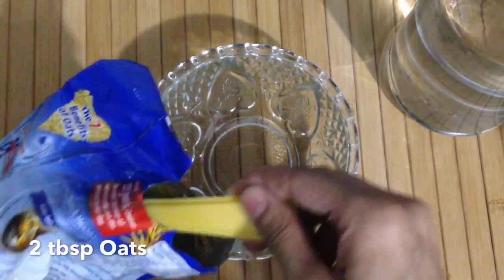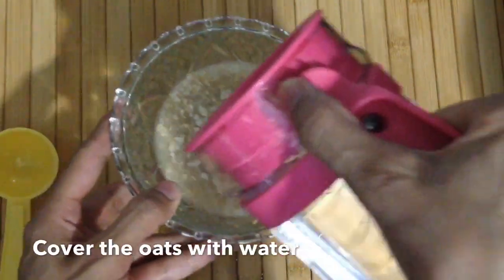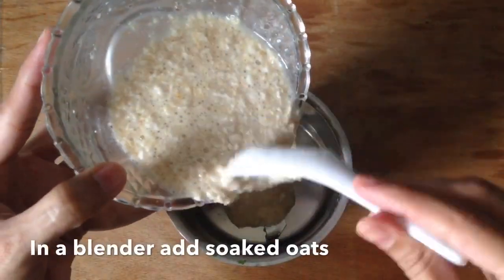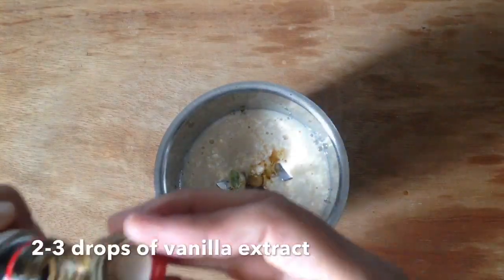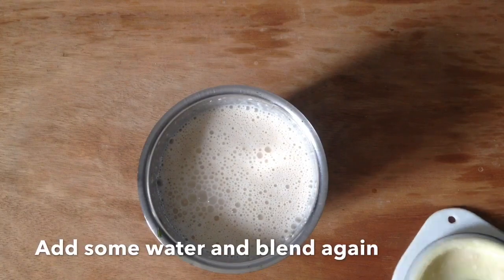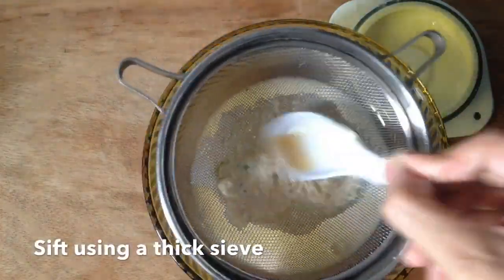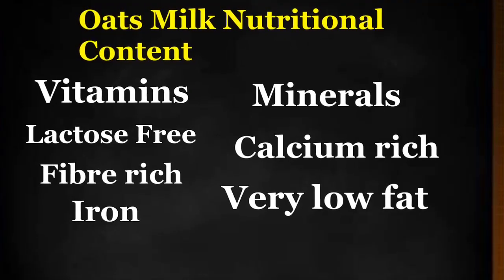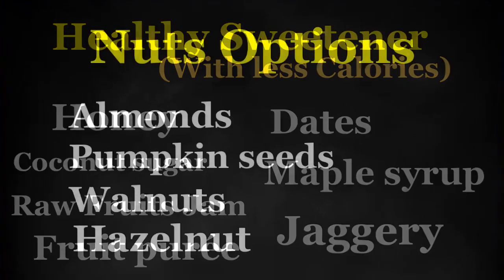Oat Milk Recipe | How to make Healthy flavoured Oats Milk at home | Diet Plan for Weight Loss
Oat milk is a tasty, Healthy and a perfect alternative to dairy milks, specially for those who are trying to lose that extra weight and it is also nutritious. Oat milk is simply made with quick or rolled oats. And you can make it even more tastier and flavourful by adding some healthy suggested flavour. Suitable for kids specially for kids with low lactose, gluten tolerance. It's vegan and has no saturated fat.

Ingredients to make Oat Milk at home:-

(Yield a glass of Oat Milk)

For flavouring
1 tsp Honey ( not included as vegan)
2 cardamom
2 drops of pure vanilla extract
(You can add other flavours as your liking)

Method to Make Oats Milk :-

1. Add 2 tbsp of oats to a bowl cover it with water, put the lid on and let it soak overnight.
2. Next Morning blend the soaked oats in a blender with honey, cardamom and vanilla extract
3. Add water as required (depends how thick you like your milk to be) to the blended oats and blend again.
4. You flavourful Oat Milk is ready to drink.

Nutrition Facts of this Homemade Oat Milk

Calories 69.2
Saturated fat 0.0
Cholesterol 0.0
Sodium 3.9 mg
Potassium 1.7 mg
Fibre 2.5 g
Calcium 0.8%
Iron 6.0%